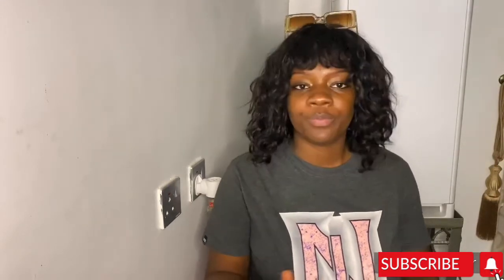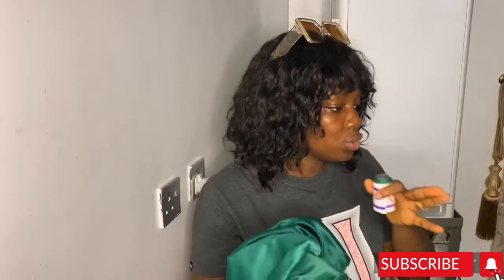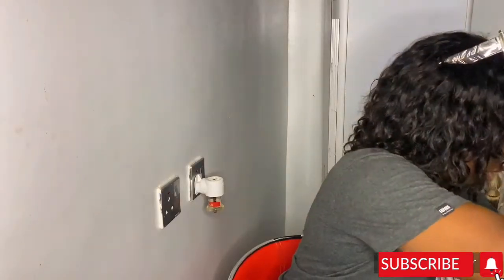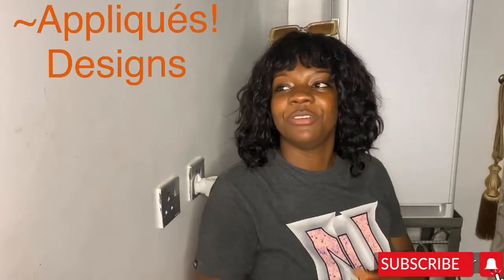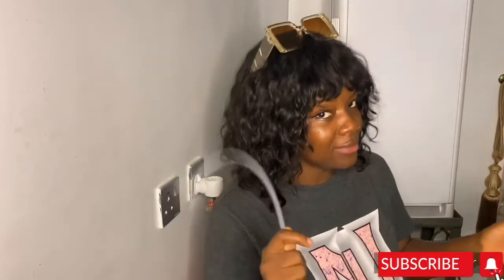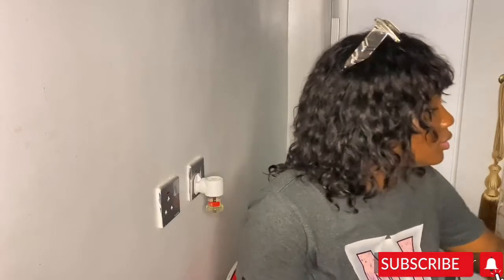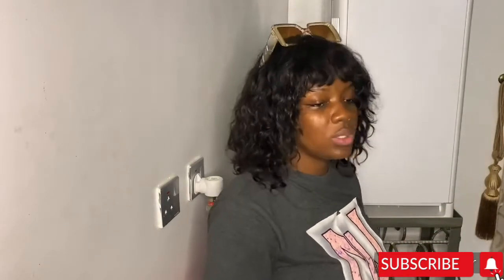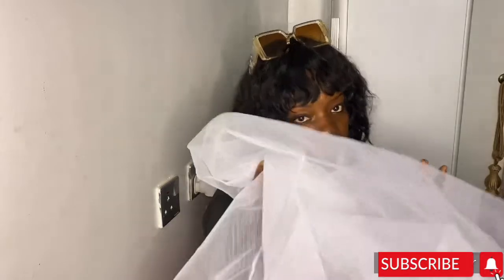Things I bought to sew a fuller ball gown / how to sew baby ball gowns